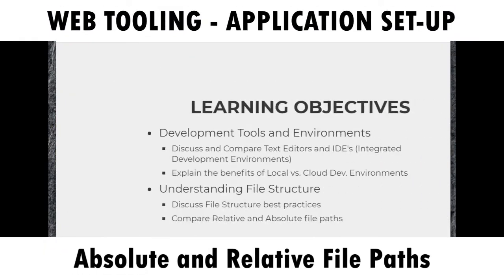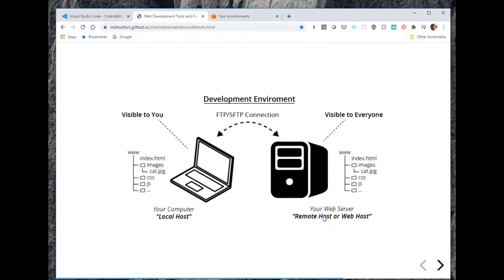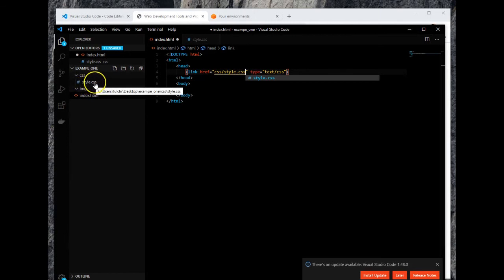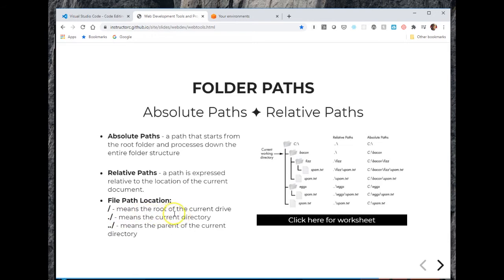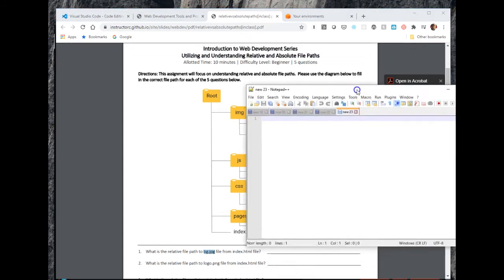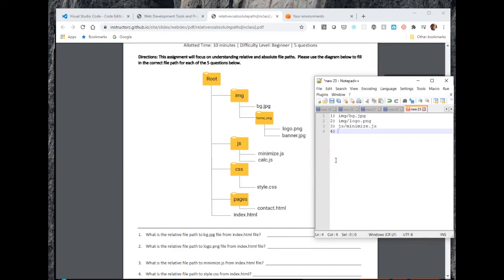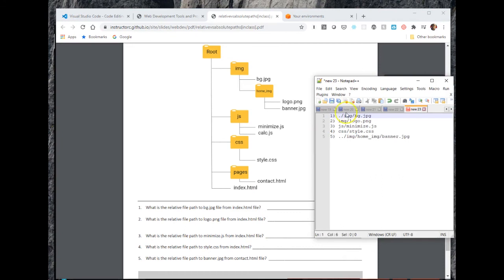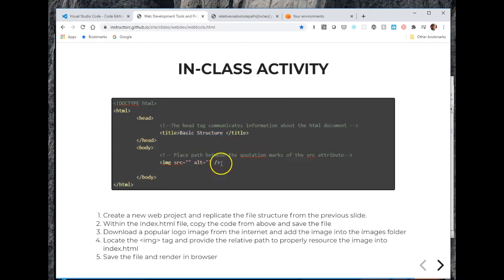Web Tooling - Understanding Absolute and Relative File Paths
Understanding the difference between absolute and relative file paths and how to properly reference a resource into a document.  **SMALL CORRECTION @ marker 7:30 - The correct path is "img/home_img/logo.png" **